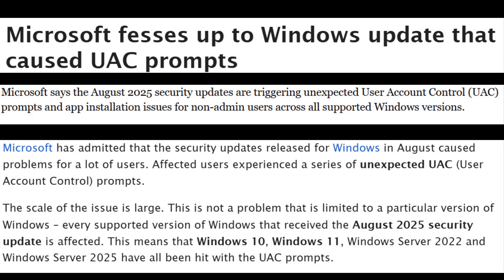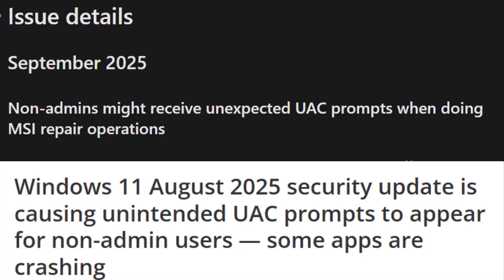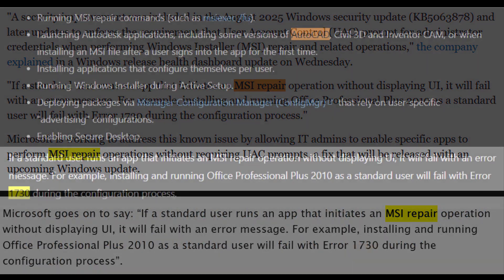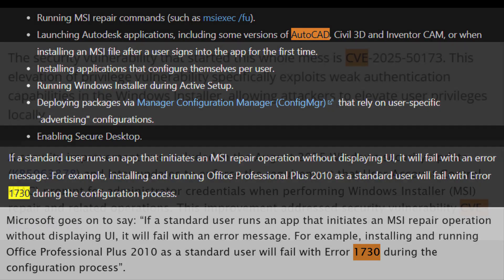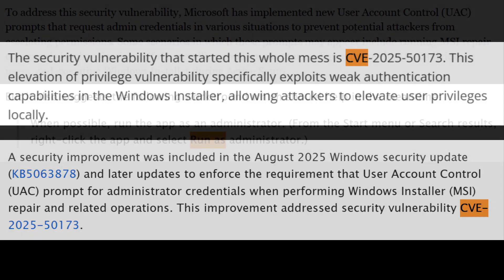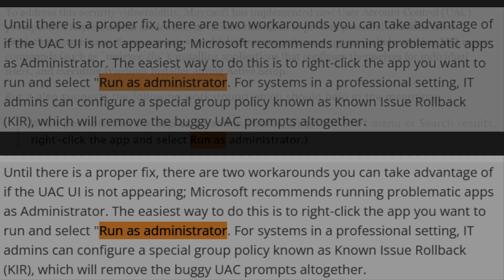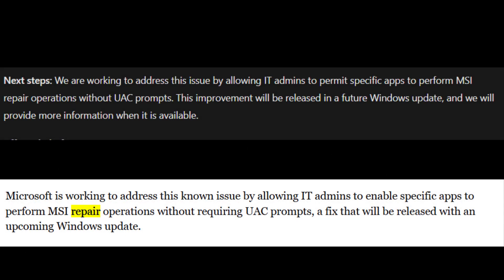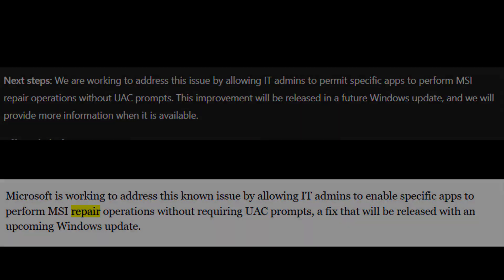KB5063878 Strikes Again: Microsoft Confirms UAC Bug Breaking App Installs (Fix & Workaround)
Microsoft has confirmed a new problem with the August 2025 Patch Tuesday update **KB5063878**.
This update introduced a change in User Account Control (UAC) that now breaks MSI repair operations, app installs, and triggers unexpected admin prompts for standard users on **Windows 10, Windows 11 (23H2, 24H2), and Windows Server**.

🚨 Affected apps include Autodesk AutoCAD, Civil 3D, Inventor CAM, Office Professional Plus 2010, and other MSI-based installers.
Error codes like **1730** may appear when apps try to repair or configure themselves without admin rights.

✅ **Microsoft’s workaround:**
- Run the app as Administrator (Right-click → Run as admin).
- In enterprise setups, IT admins can apply a **Known Issue Rollback (KIR)** Group Policy.

Microsoft has confirmed a permanent fix is coming in a future Windows update.

## 🔗 References
- Microsoft Release Health – Official Known Issues (KB5063878):